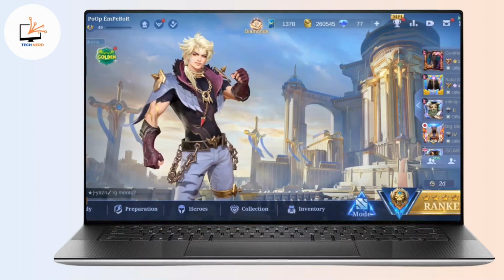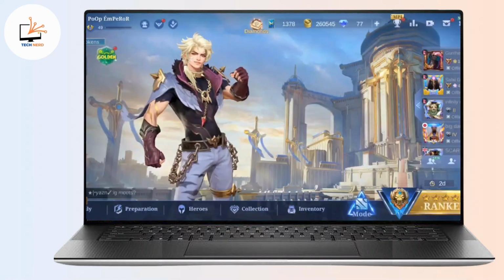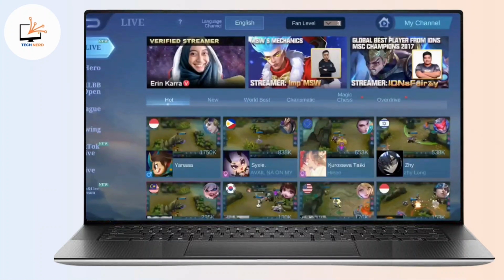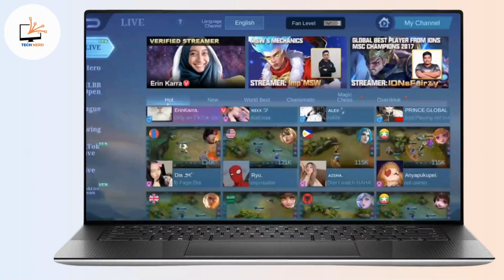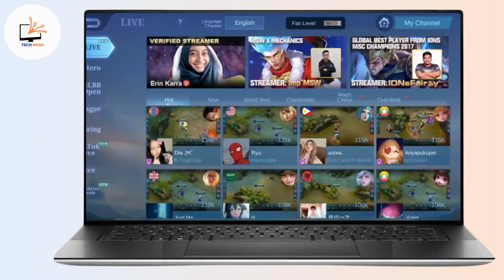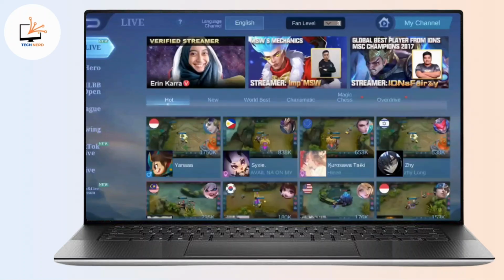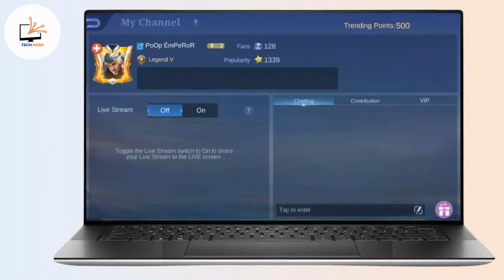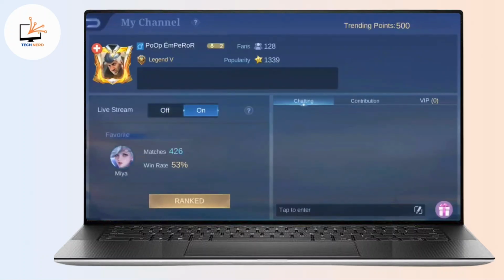How to Turn on Live Stream on Mobile Legends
Learn how to turn on live streaming in Mobile Legends and start broadcasting your gameplay to the world! In this quick and easy tutorial, I’ll guide you step-by-step on how to enable live streaming, the requirements you need (Master rank or higher and top 5,000 global leaderboard), and how to set up your stream channel. Whether you're streaming for fun, gaining followers, or earning donations, this video has everything you need to get started.

Chapters (Timestamps):
00:00:00 - Introduction
Learn how to turn on live streaming in Mobile Legends.

00:00:10 - Launch Mobile Legends
Open the Mobile Legends app and log into your account.

00:00:20 - Access Live Stream Page
Tap the camera icon in the top right corner to access the live stream page.

00:00:35 - Check Streaming Requirements
Understand the requirements: Master rank or higher and top 5,000 global leaderboard.

00:00:50 - Go to Your Channel
Tap the "My Channel" button to access your stream channel.

00:01:00 - Enable Live Stream
Toggle on the "Live Stream" option to start broadcasting.

00:01:10 - Conclusion